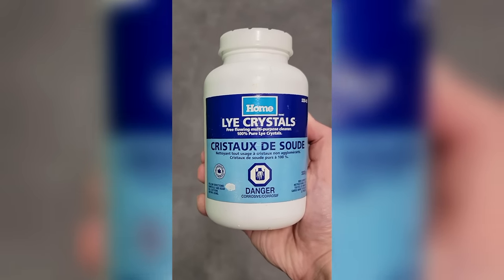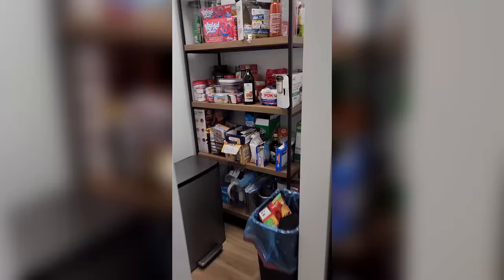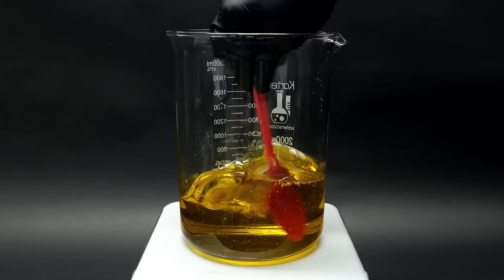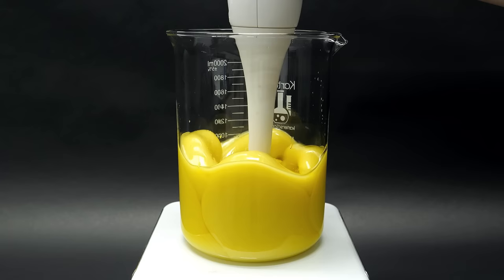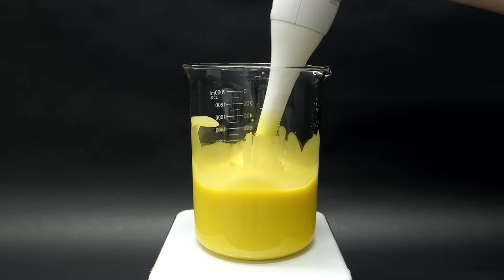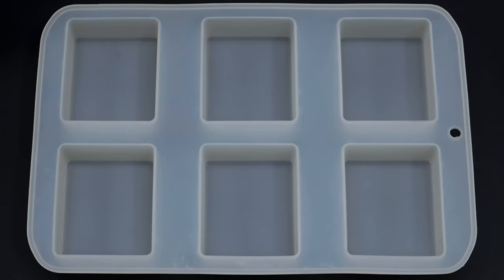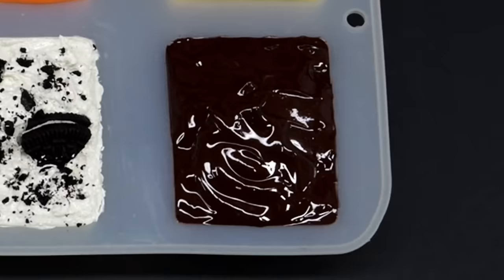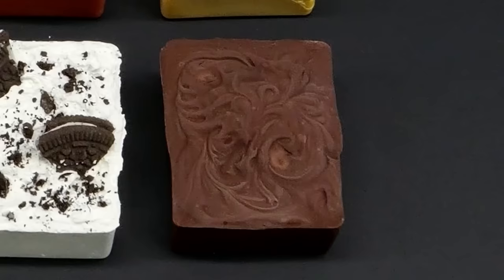Making nasty soap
What I have here is just a bunch of drain cleaner and I'm gonna use it to make some nasty soap.